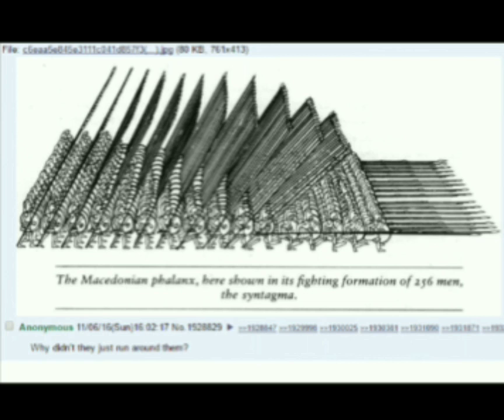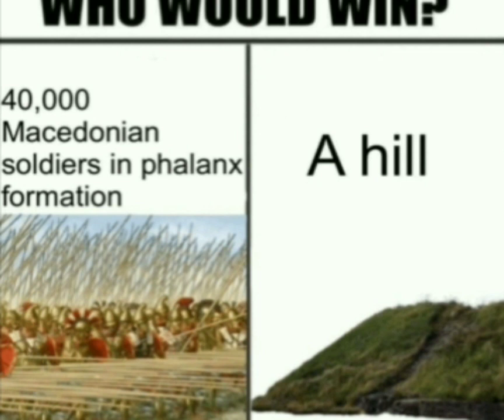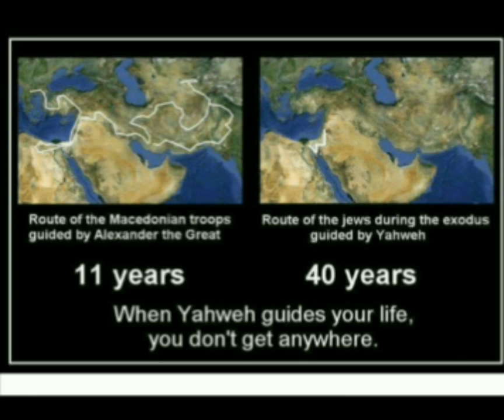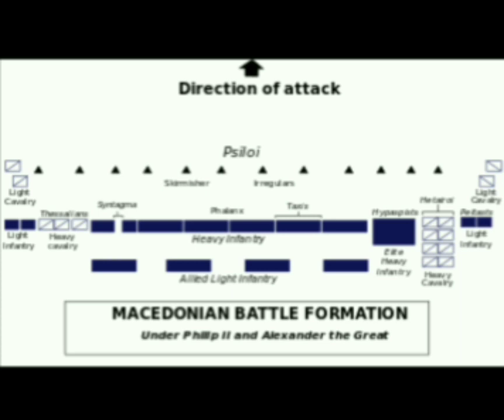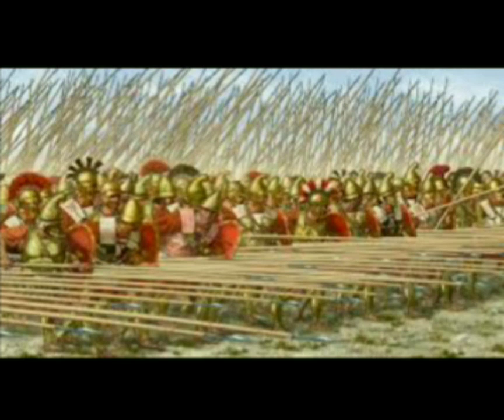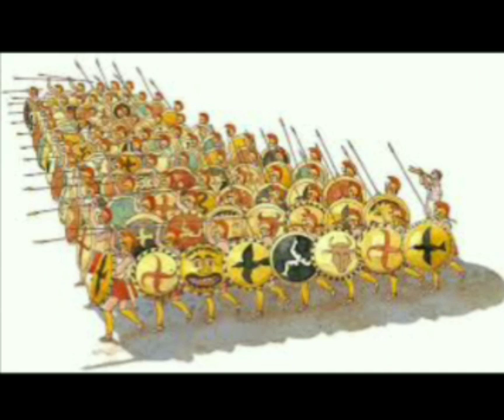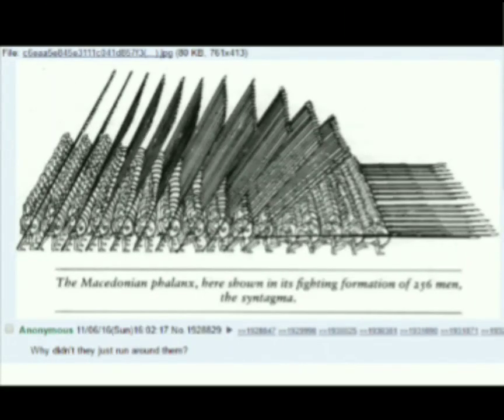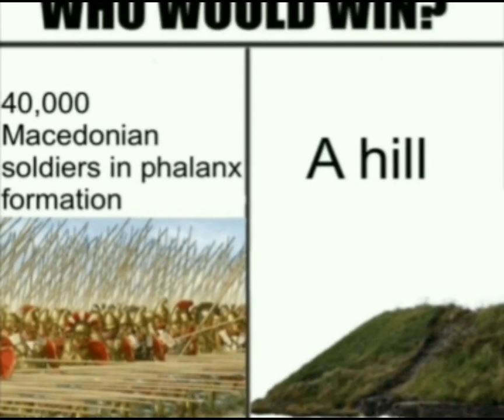The Big Bad Macedonian Phalanx ft.JackIsBoy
Sub to JackIsBoy

If you unsub I understand